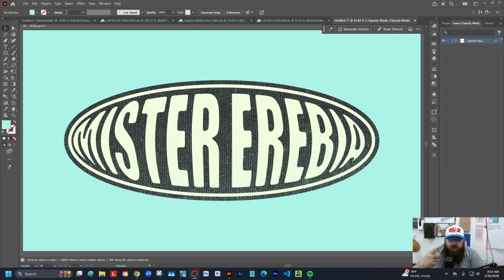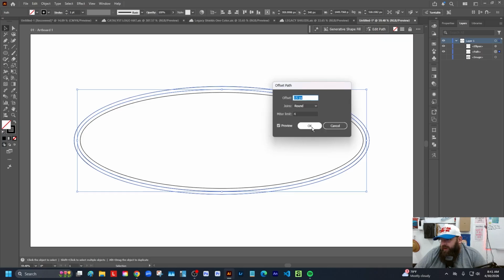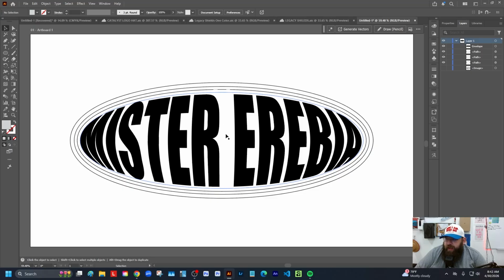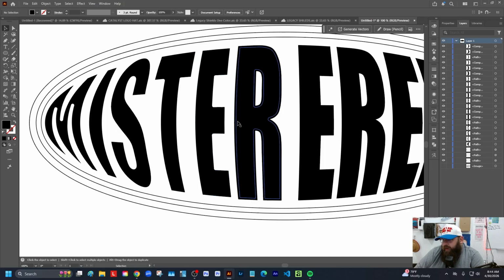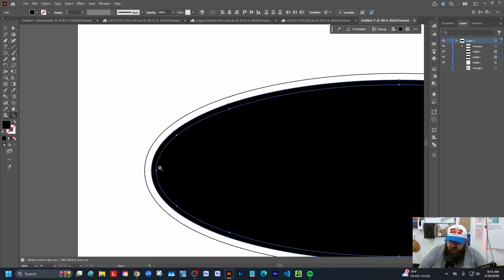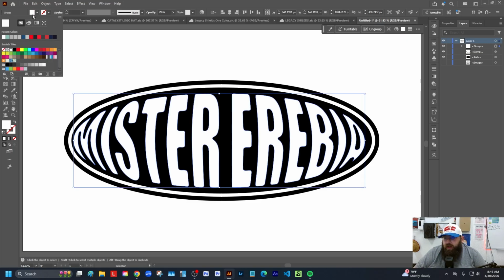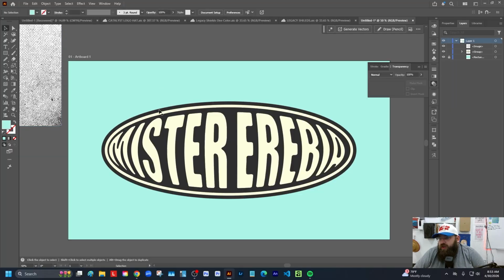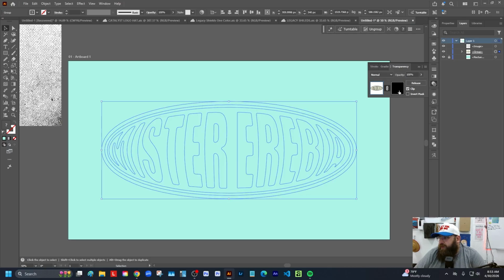Vintage Oval Logo Type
Come and learn with me.